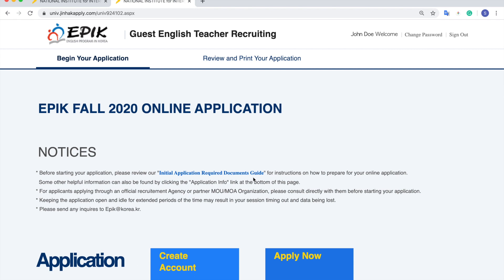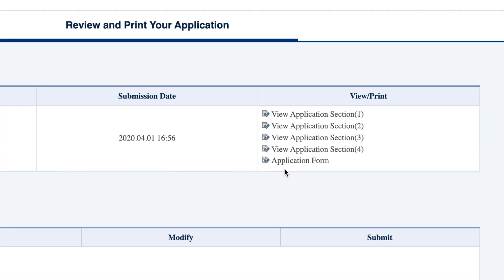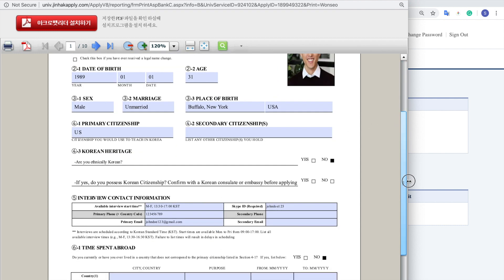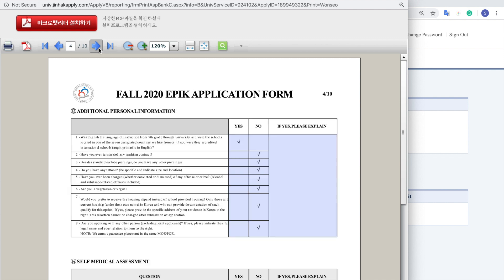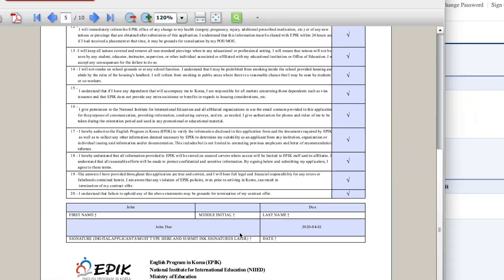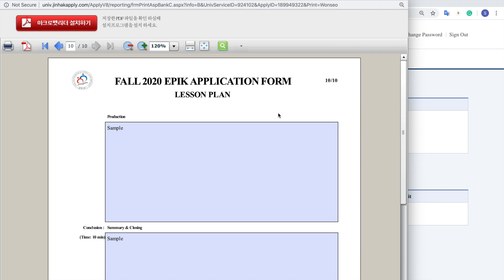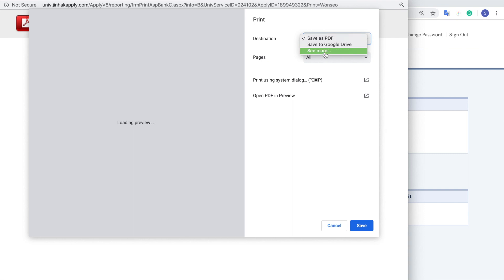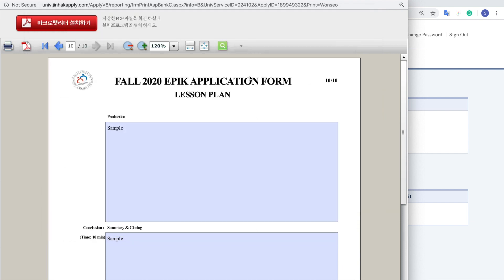How to Print Out EPIK Application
Is your interview with EPIK coming up and you need to get ready?
In this short video, we'll show you how to print and obtain your application.

EPIK (English Program in Korea) is a public school English teaching program in Korea sponsored by the Korean government that places teachers into various cities as well as provinces around South Korea. English Program in Korea is the most inclusive English program in Korea and has the most location choices out of all the public school teaching programs in Korea, spanning across all of South Korea. Applicants have the option of choosing a preference for their location.

Korvia is an official partner of the program. Korvia helps guide candidates through the process and prepare all the documents needed, giving you an edge over candidates who aren’t informed. Call us your EPIK expert; here to guide you through it all and answer any question you may have.